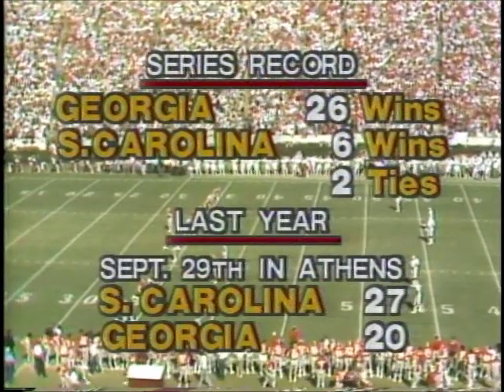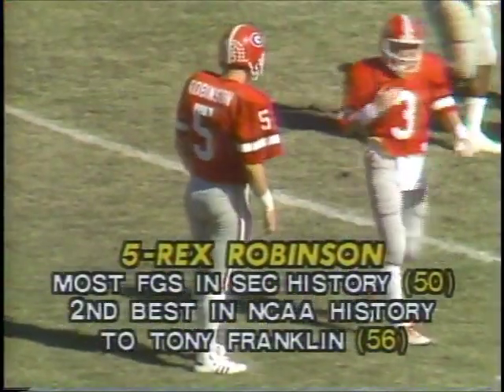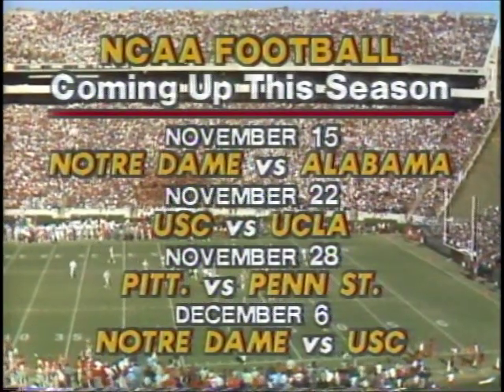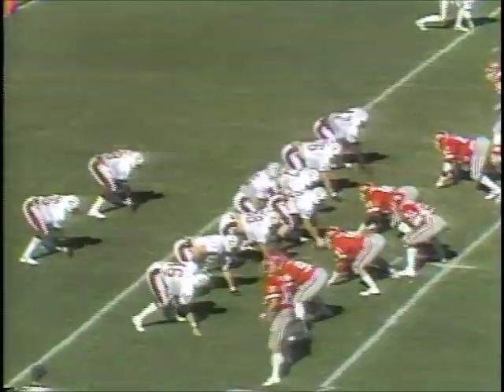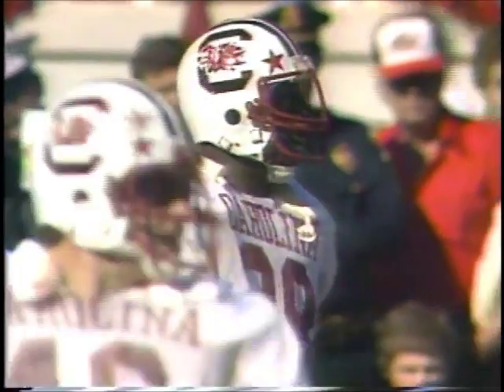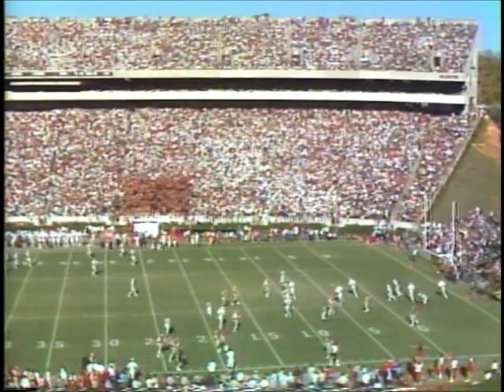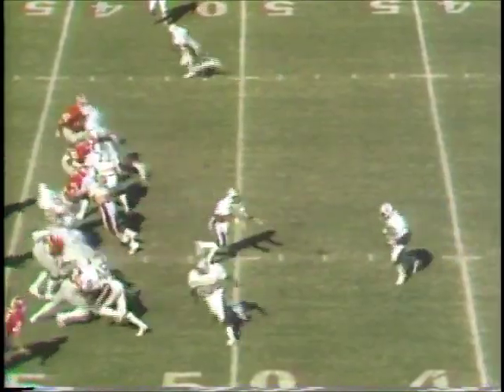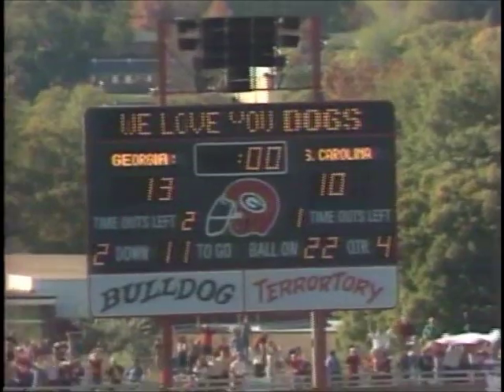#4 Georgia vs. #14 South Carolina 1980